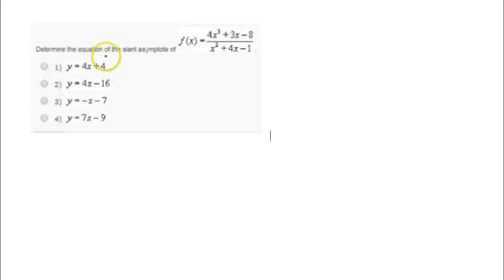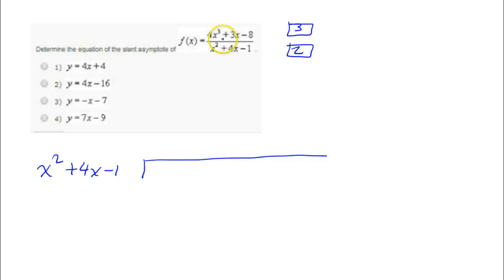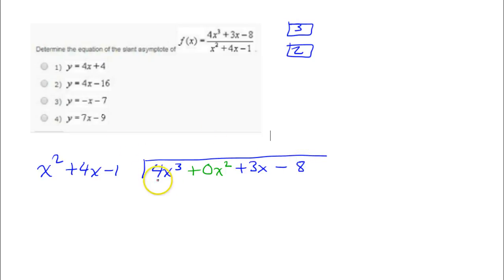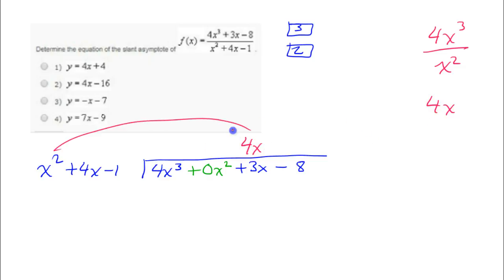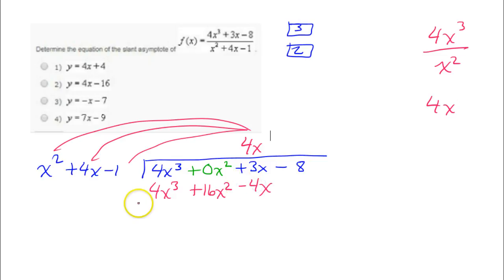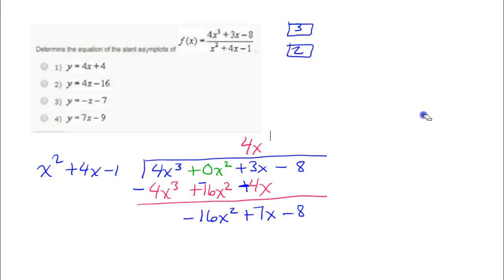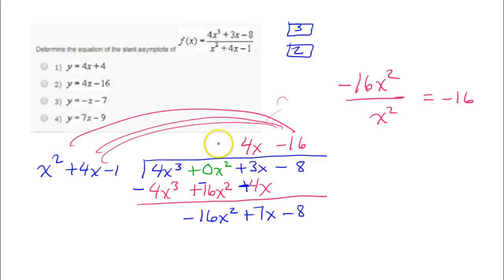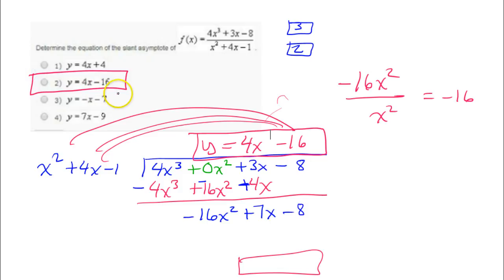Slant Asymptotes of Rational Functions FG